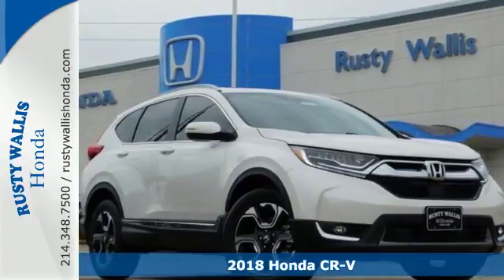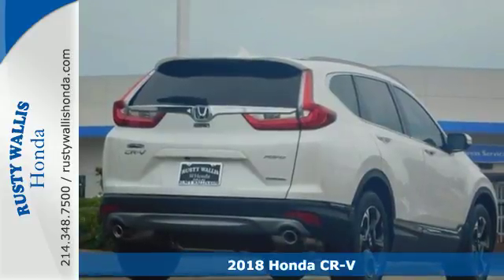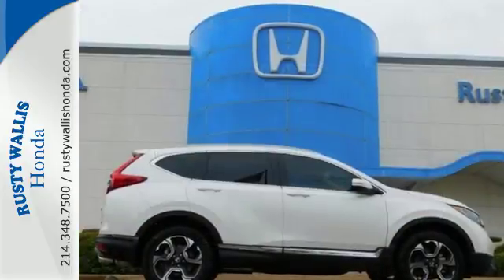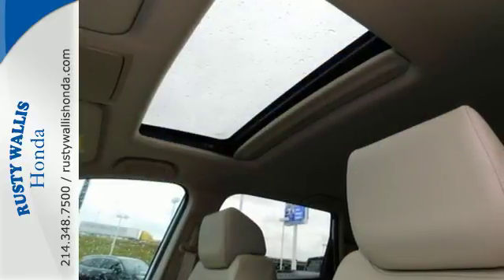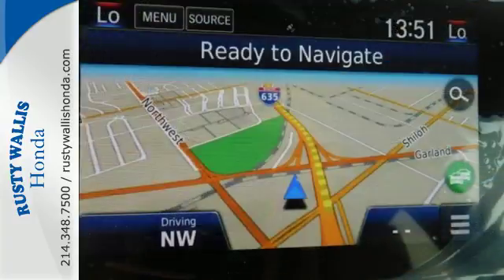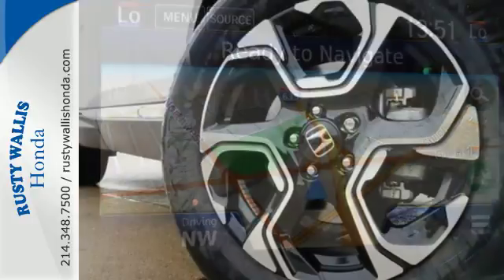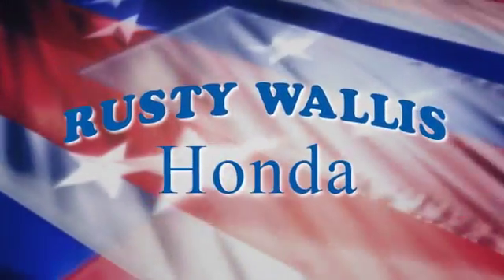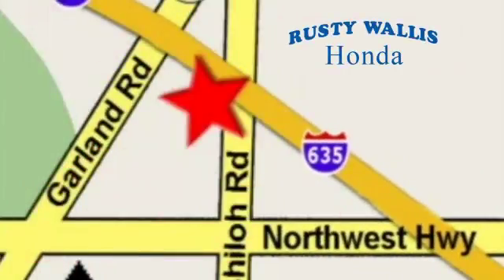2018 Honda CR-V Dallas TX Fort Worth, TX #181630 - SOLD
Year: 2018
Make: Honda
Model: CR-V
Trim: Touring AWD
Engine: 4 Cyl - 1.5 L
Transmission: Variable
Color: White Diamond Pearl
Interior: Ivory/
Stock #: 181630
VIN: 2HKRW2H9XJH662693

Address:
12277 Shiloh Road